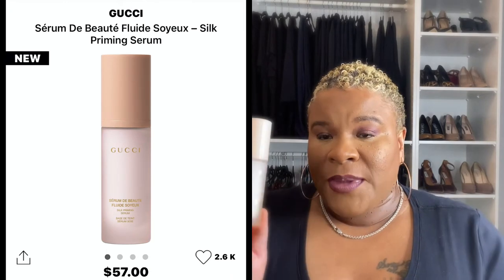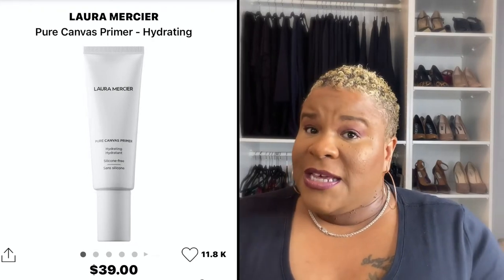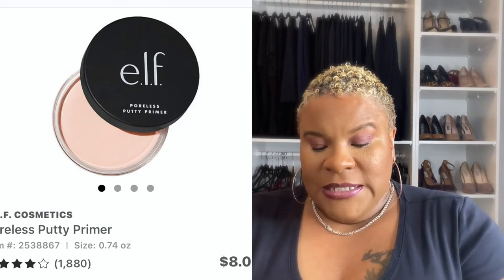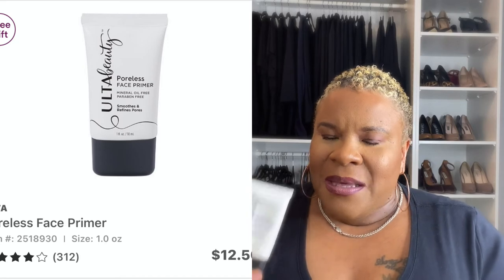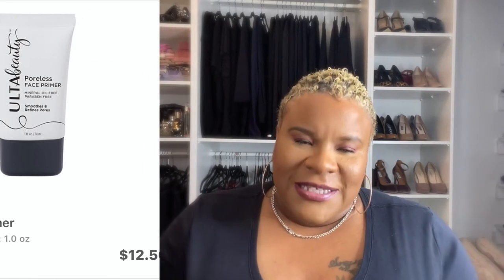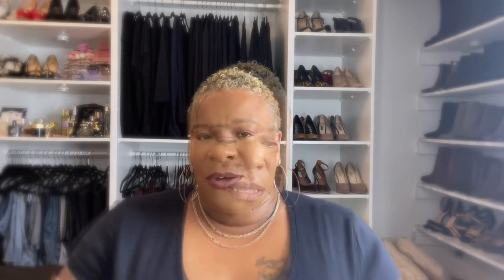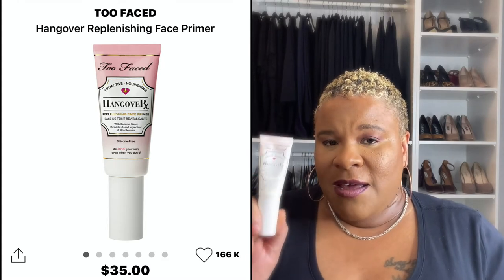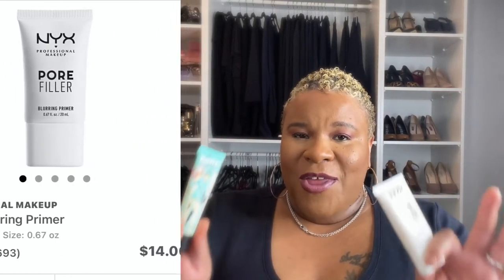PRIMERS FOR LARGE PORES AND TEXTURED MATURE SKIN/ Over 40 textured skin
LARGE PORES,OILY AND TEXTURED SKIN?
I have some great primers that can help to create a flawless makeup look.

On this channel I talk about all things complexion and as it relates to mature skin.

Primers Mentioned
Tatcha Liquid Silk Canvas
Smashbox Photo Finish Smooth &Blur Oil-Free Primer
Too Faced Hangover Replenishing Face Primer
Benefit POREfessional Pore Minimizing Primer
Laura Mercier Pure Canvas Primer
Fenty Pro Filter Mattifying Primer
Gucci Silk Priming Serum
Sephora Amplifier Ultra Smoothing Primer
Ulta Poreless Primer
NYX Pore Filler
Miliani
MaryKay Primer